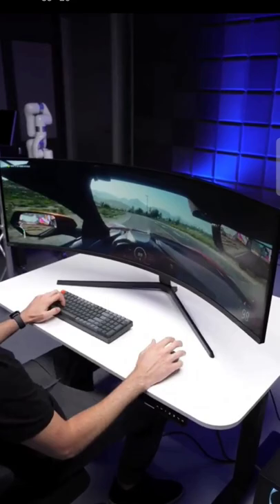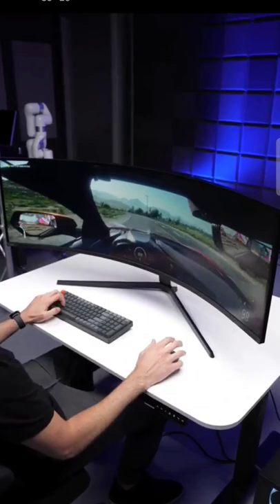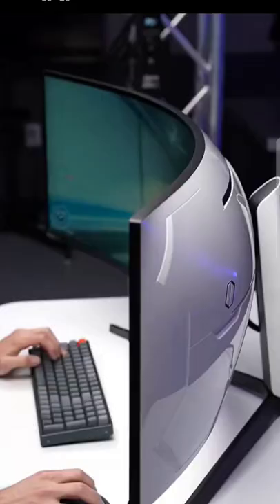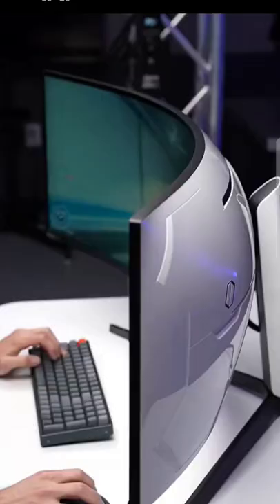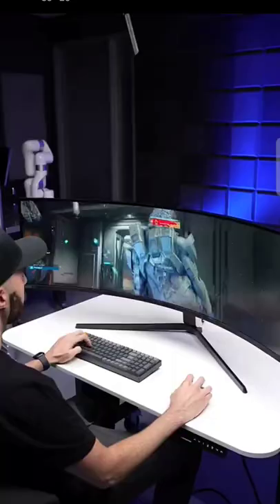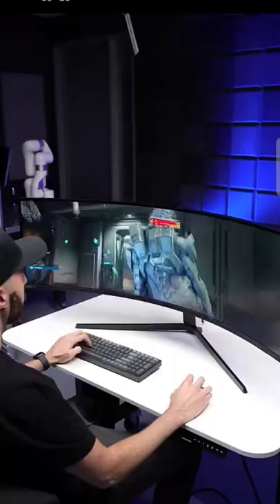Samsung's Massive Gaming Monitor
The Biggest Ultrawide Monitor!